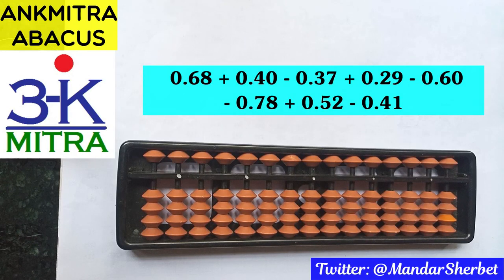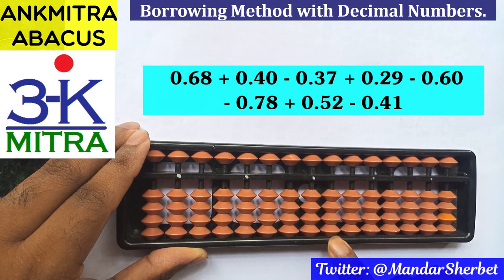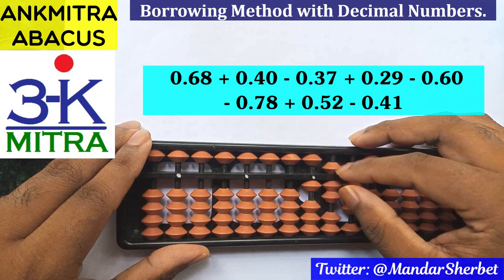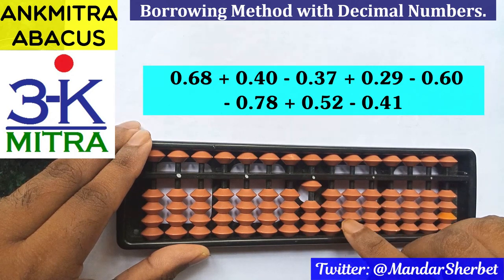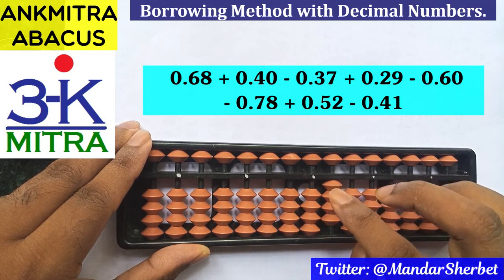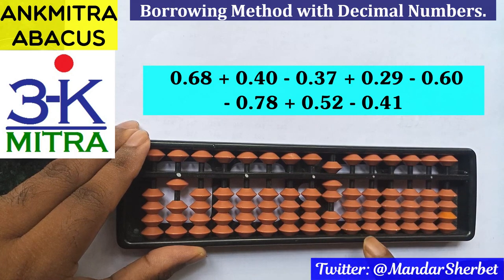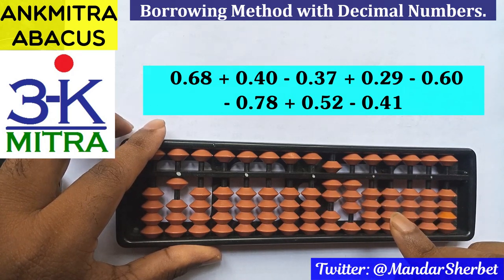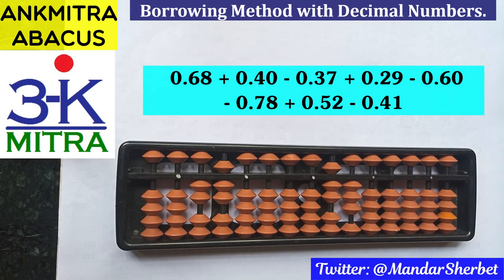Abacus || English || Borrowing Method with Decimal Numbers || Subscriber Request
Example Explained: 0.68 + 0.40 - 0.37 + 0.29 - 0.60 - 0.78 + 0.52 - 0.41